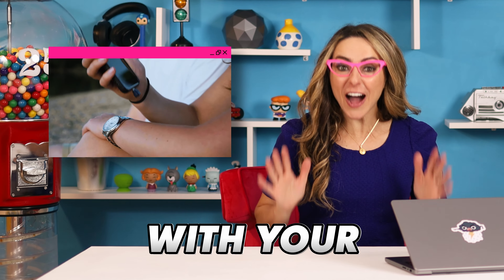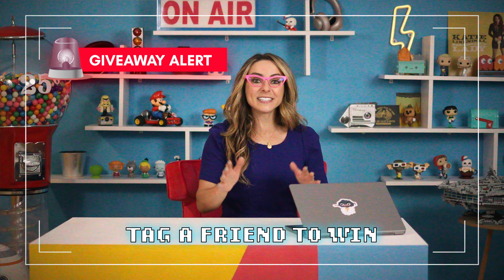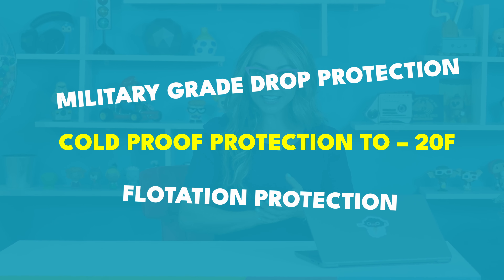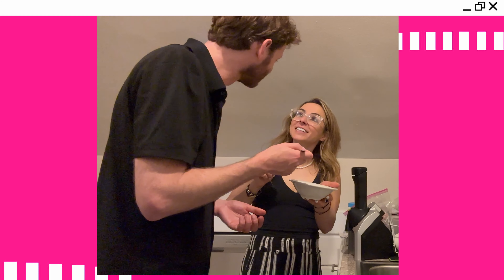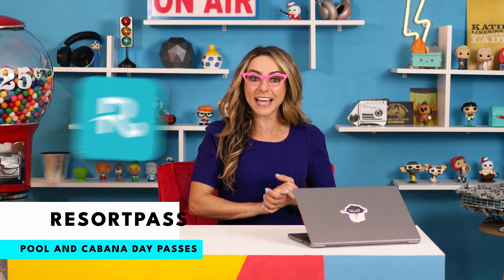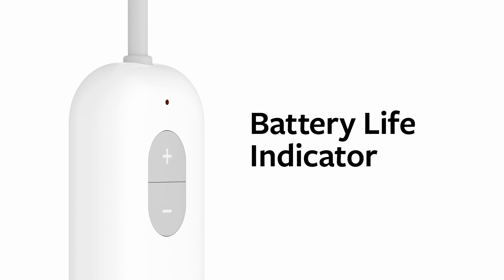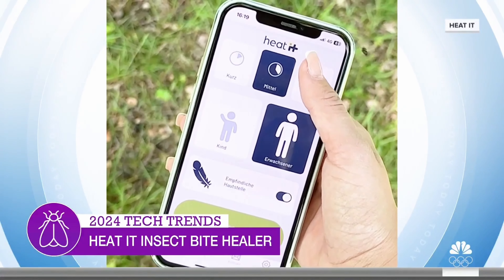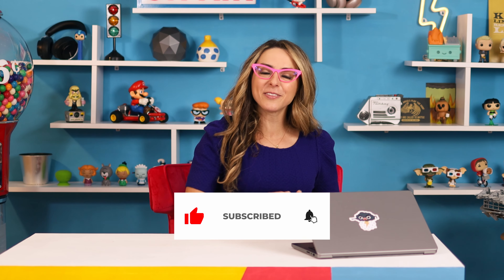Top 5 Summer Gadgets You Need for The Best Summer Experience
Looking to upgrade your summer? Check out these top summer gadgets that you absolutely need right now! From an appcessory that stops your mosquito bite itch to a gadget that makes creamy ice cream with just fruit to the iPhone case that saves your phone from extreme heat! Don't miss out on these must-have summer gadgets that will wow friends and family!
PLUS! Tag a friend and which gadget they need and I’ll hook up two lucky winners!